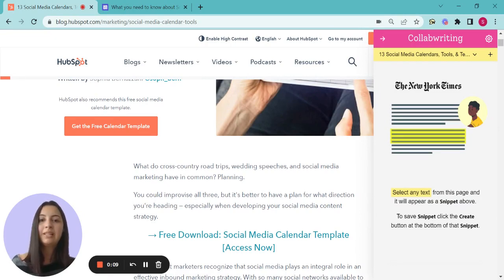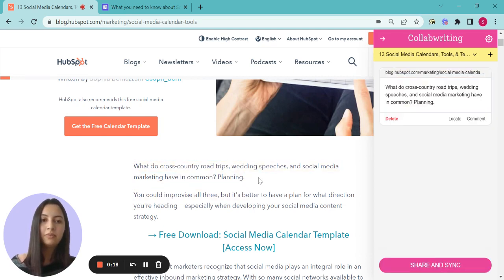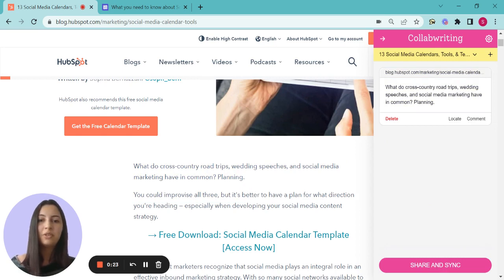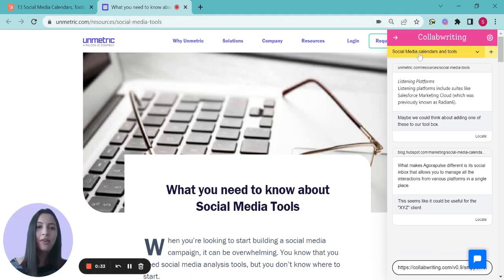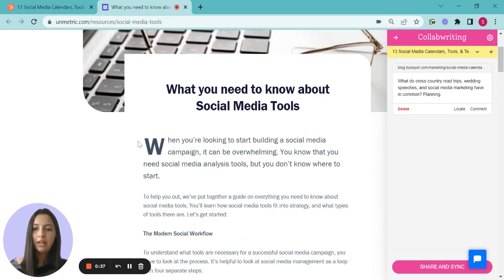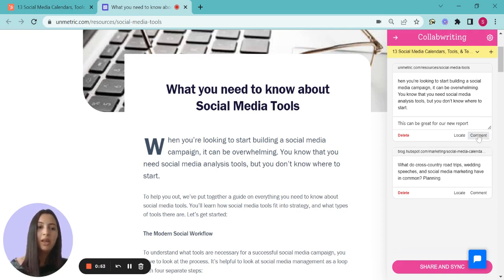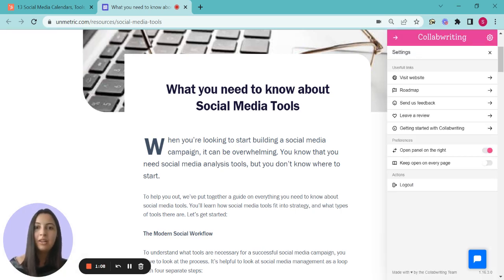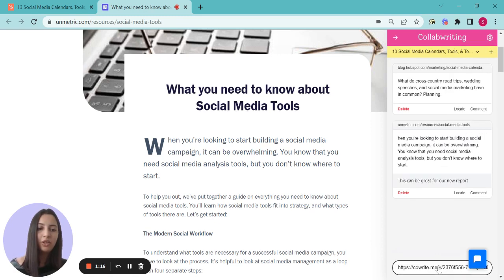5 tips on how you can use Collabwriting more efficiently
Collabwriting is a simple browser extension that helps you share, comment and collaborate on content you find online​.